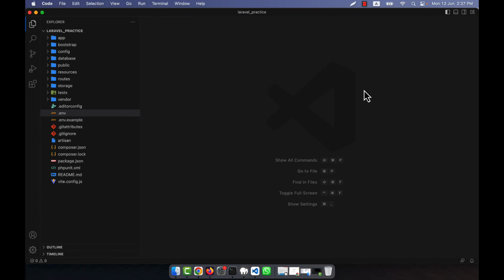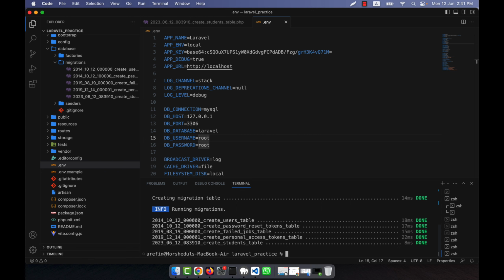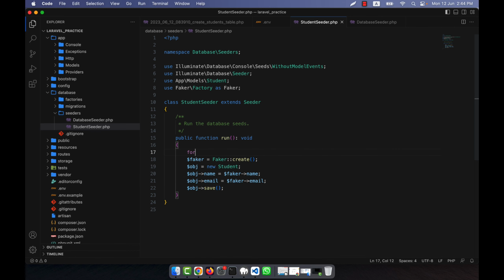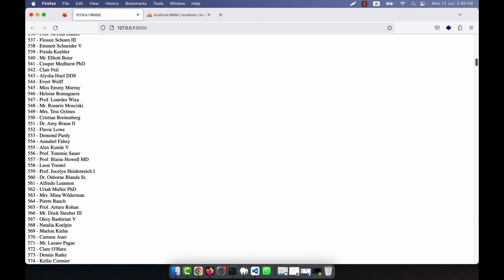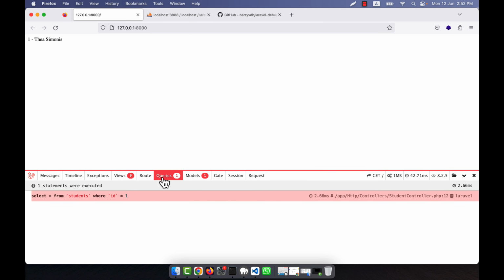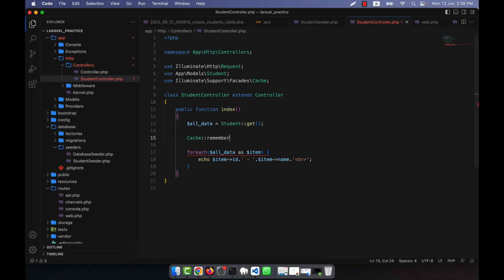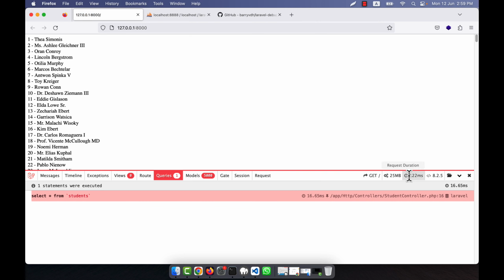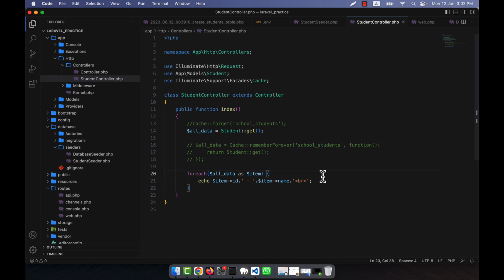Laravel 10 Fundamental [Part 113] - Caching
In this tutorial, I have discussed about Caching in Laravel. I hope, you will enjoy the video very much.